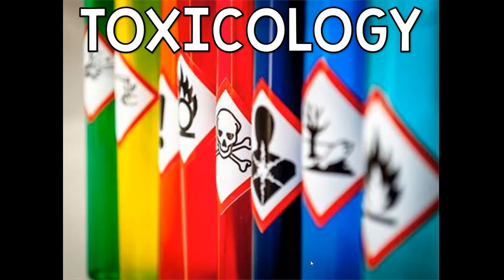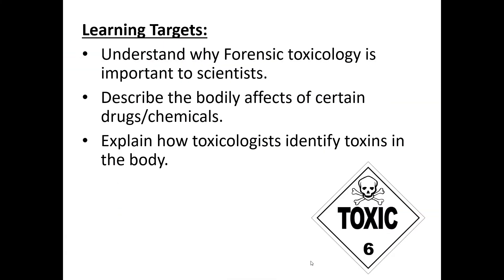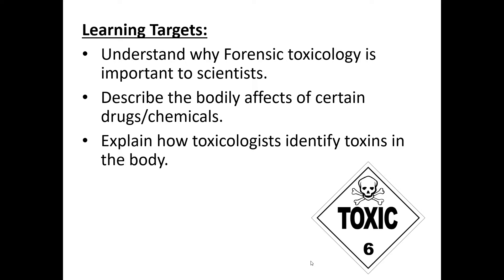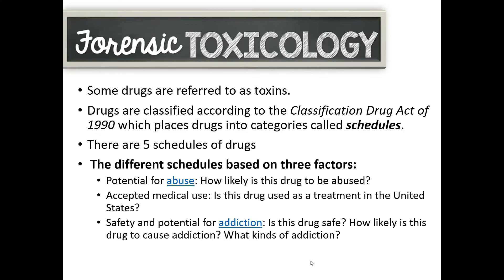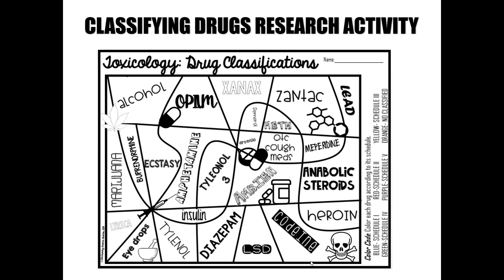Forensic Toxicology: Lesson 1 (Forensics)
Forensics Lesson
Unit 3: Death and The Human Body
Topic: Forensic Toxicology (Lesson 1)